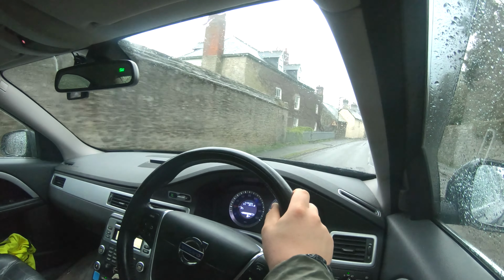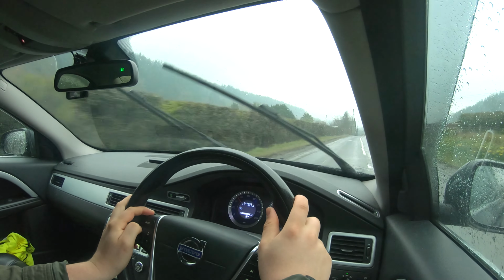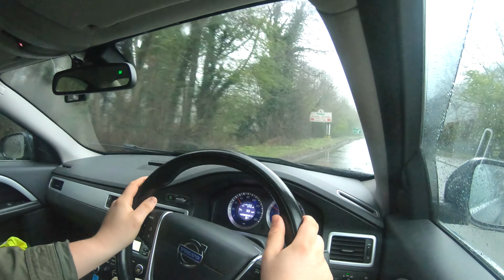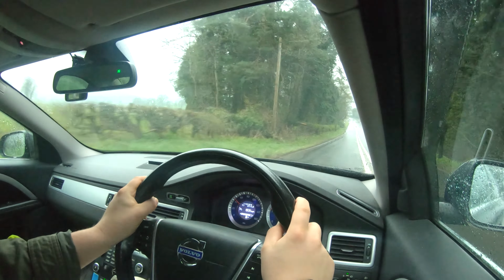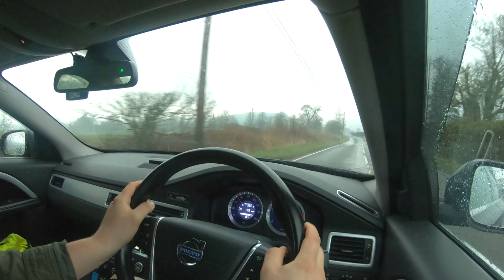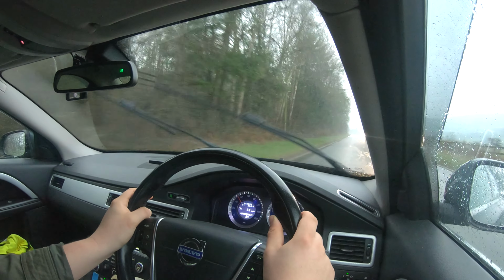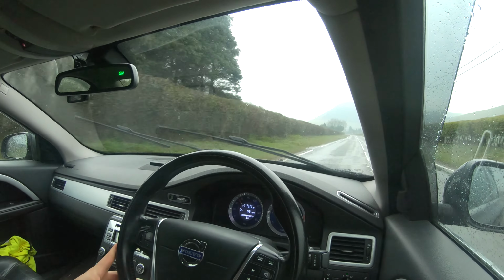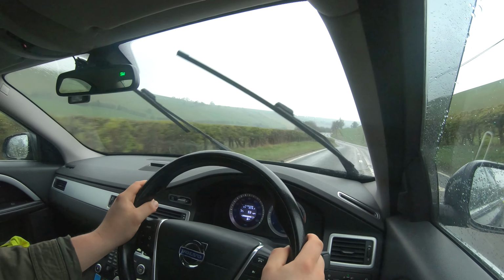Are Volvos good in the rain? - P3 Volvo S80 Heavy Rain Test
Hi Guys,
In todays video we test how the S80 copes in heavy rain!